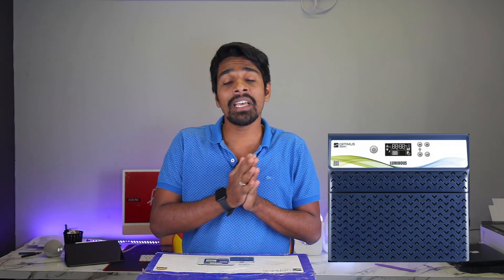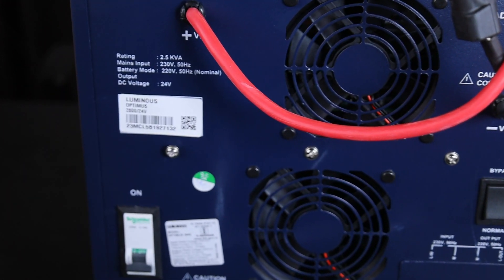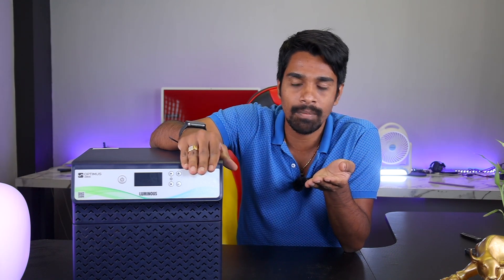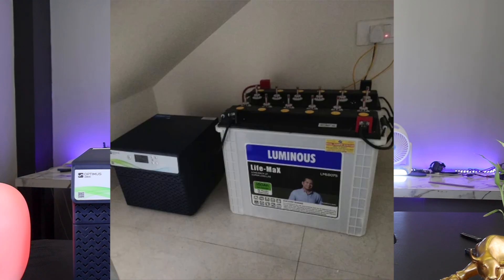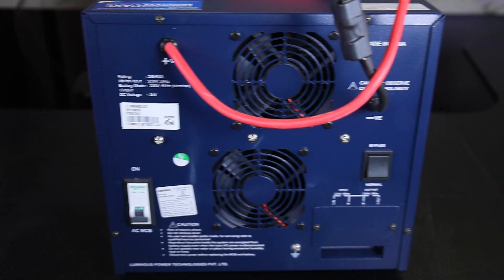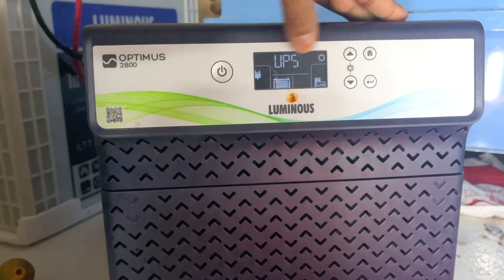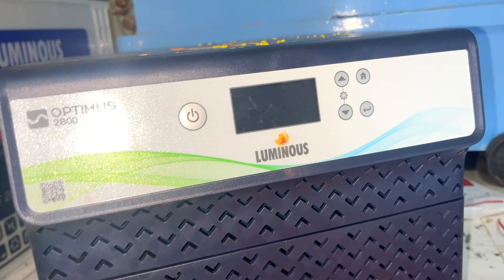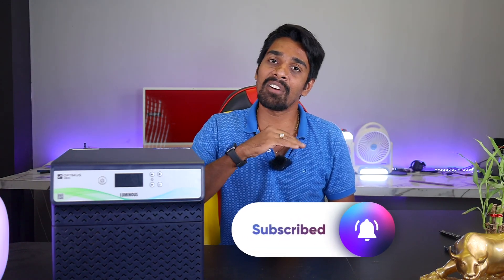My new ultimate power house inverter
Luminous Optimus 2800;

Luminous Zelio 900VA;

Microtek Ups Sebz 1100 Va;

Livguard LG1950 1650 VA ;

battery
Luminous 160 ah battery;

AMARON 150 ah battery;